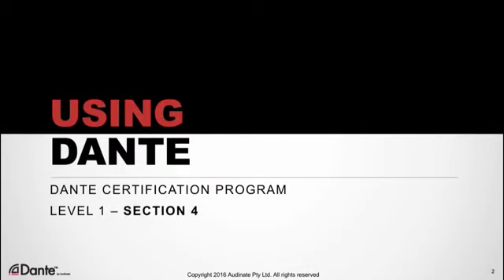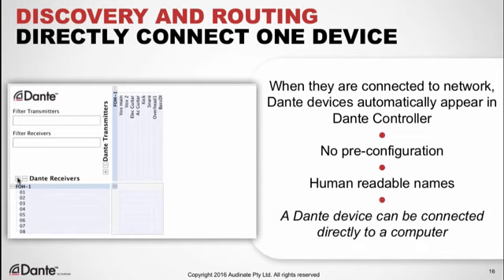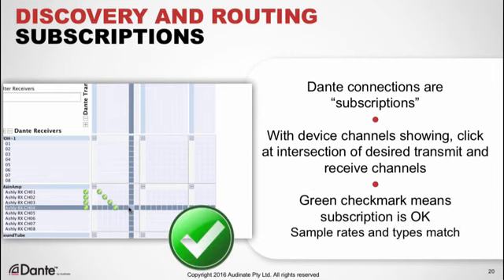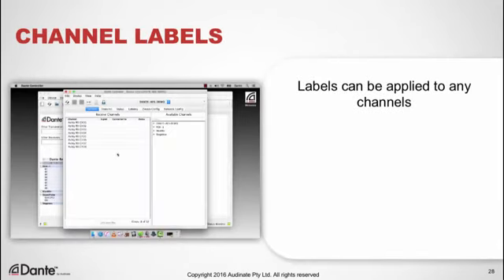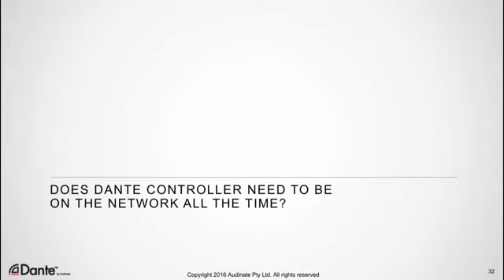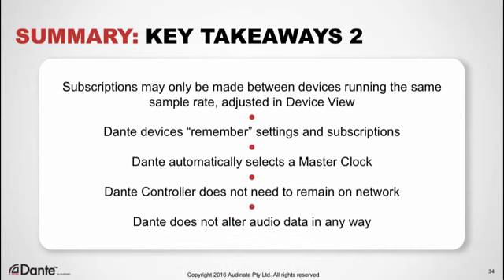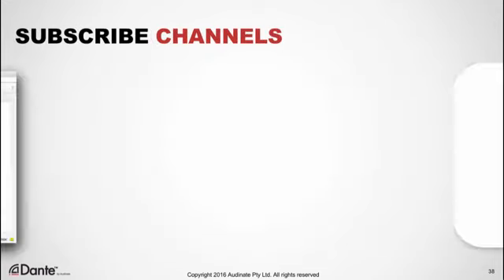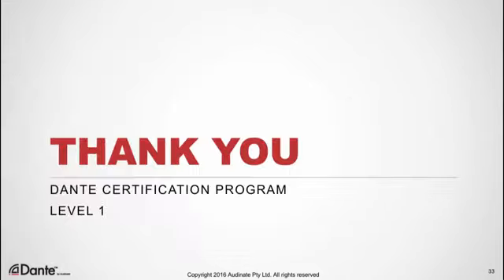05 Using Dante Recording with DV